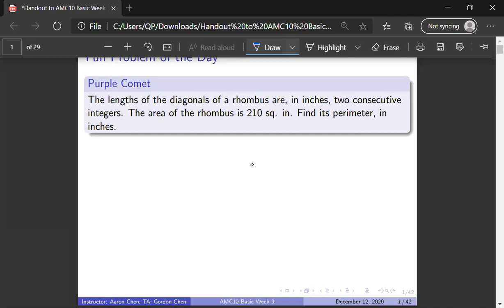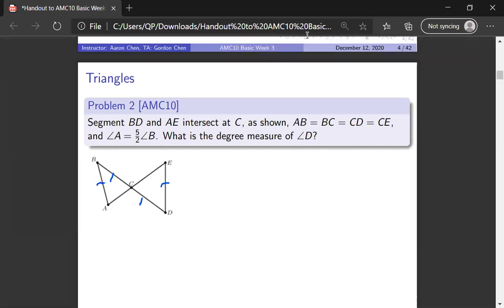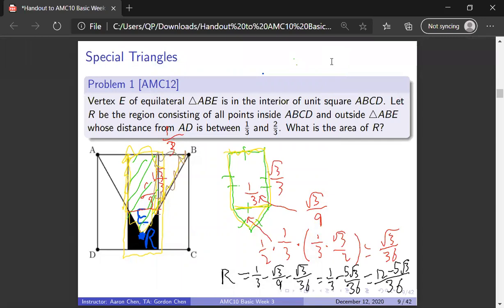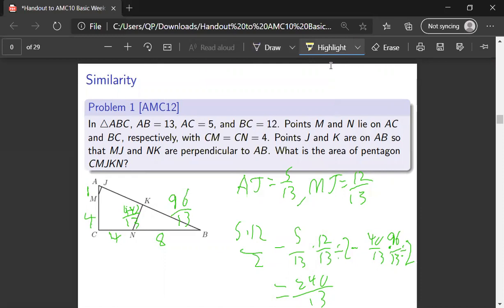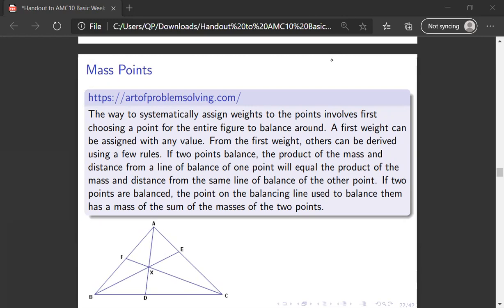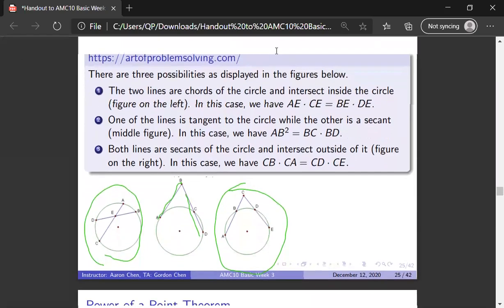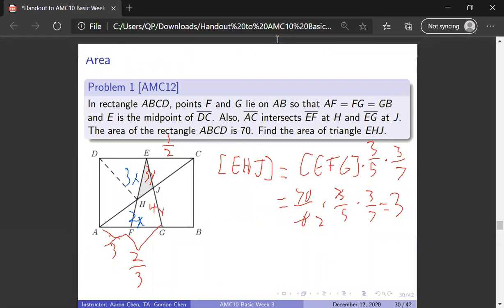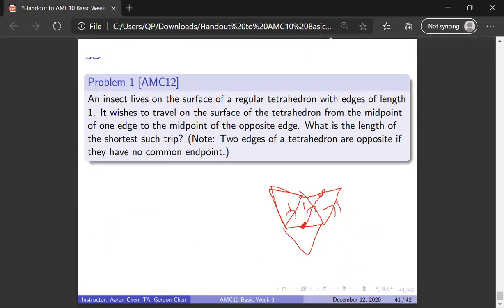AMC 10 Basic Week 3, Winter 2020-2021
This is the AMC10 Basic week 3 class.